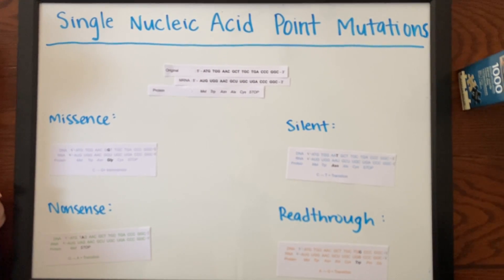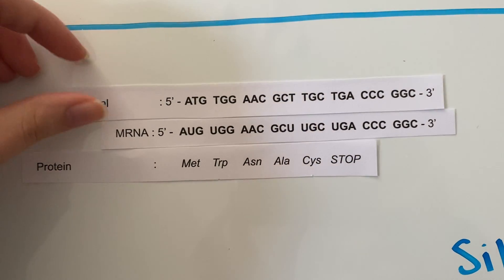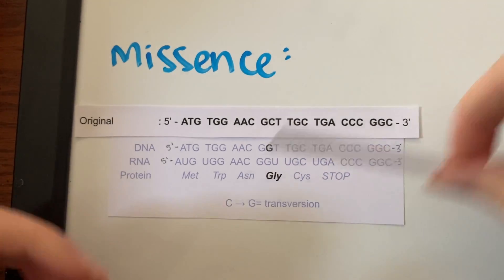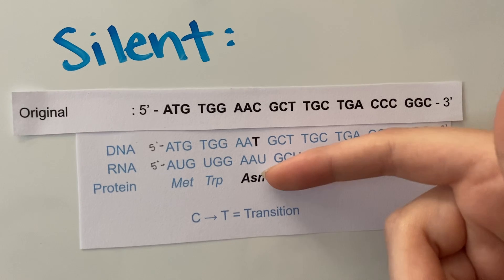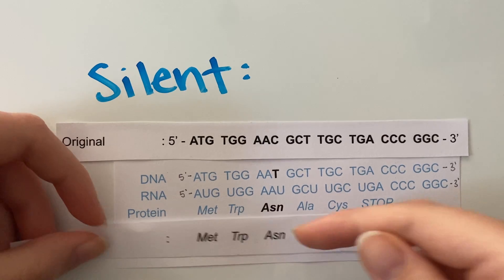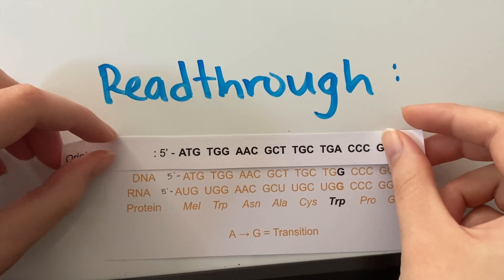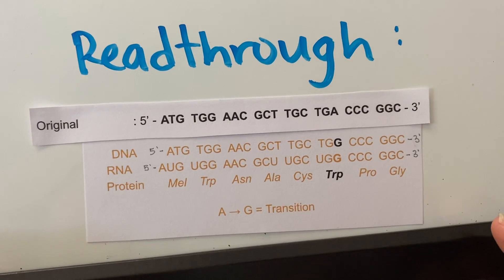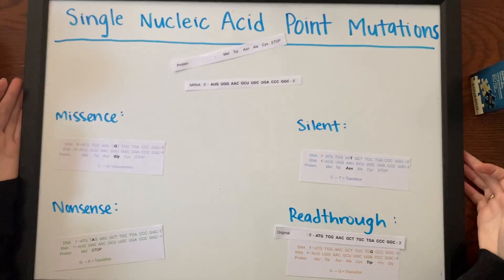Single Nucleic Acid Point Mutations By Keeley Ziermann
GN 311 (002) Exam Mini Video 4.1B

Original DNA: 5’- ATG TGG AAC GCT TGC TGA CCC GGC - 3’
Original mRNA: 5’ - AUG UGG AAC GCU UGC UGA CCC GGC - 3’

Missense Point Mutation mRNA: 5’ AUG UGG AAC GGU UGC UGA CCC GGC - 3’

Nonsense Point Mutation mRNA: 5’ - AUG  UAG  AAC  GCU  UGC  UGA  CCC  GGC - 3’

Silent Point Mutation mRNA: 5’ - AUG  UGG AAU GCU UGC UGA  CCC GGC - 3’

Readthrough Point Mutation mRNA: 5’ - AUG UGG AAC GCU UGC UGG CCC GGC - 3’